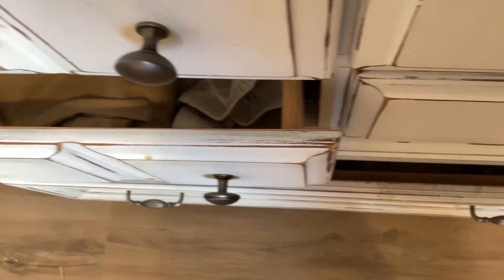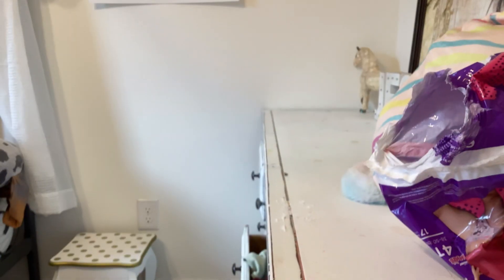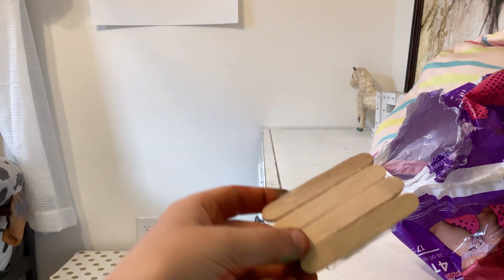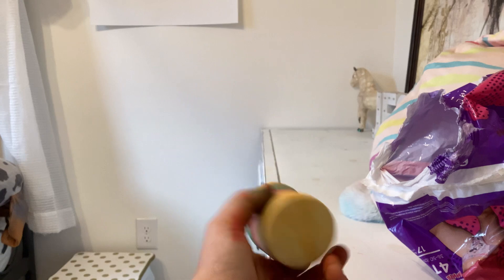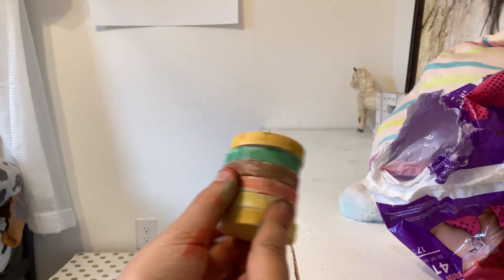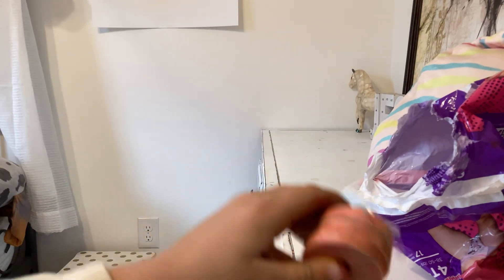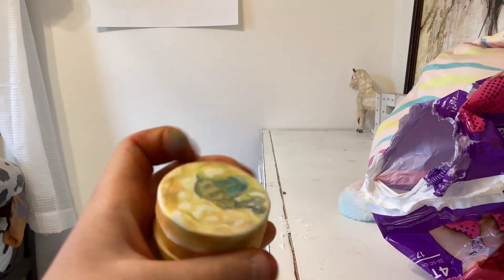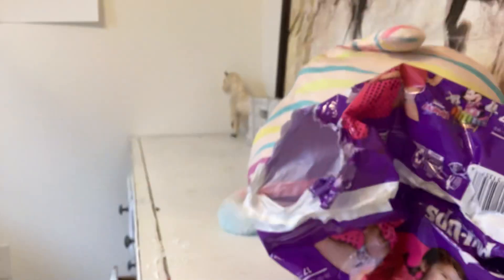April 29, 2023